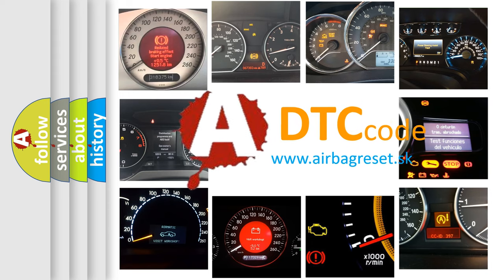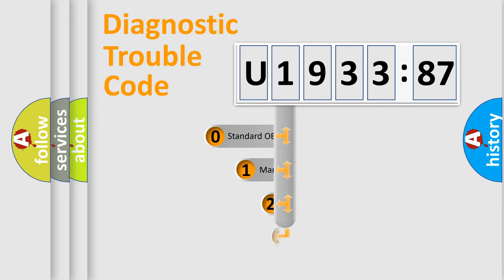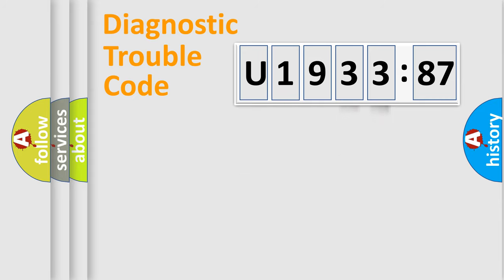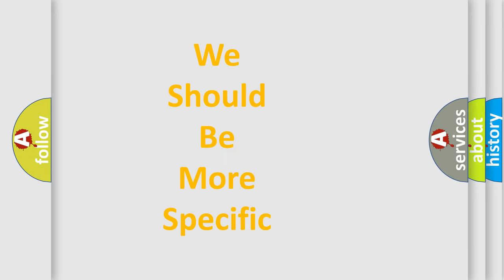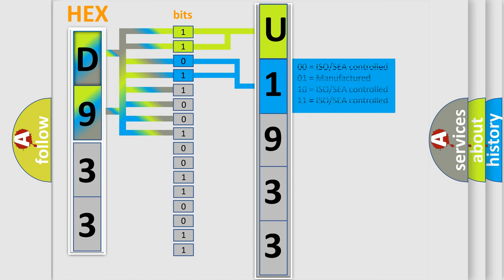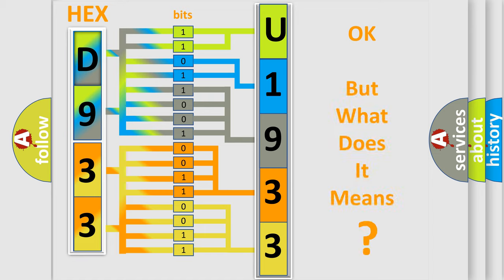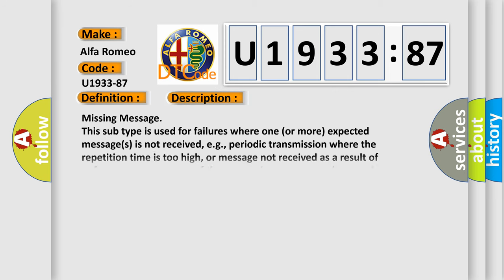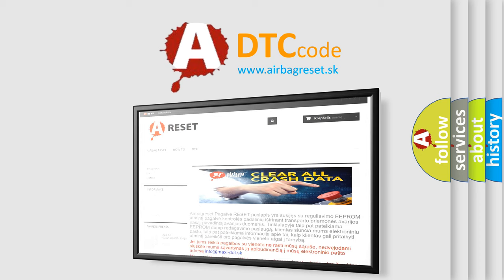DTC Alfa-Romeo U1933-87 Short Explanation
Contents:
0:21 Basic DTC analysis according to OBD2 protocol standard.
1:48 Insight into programming
2:58 A diagnostically understandable description of the Diagnostic Trouble Code
3:05 Basic error definition

Make:
Alfa Romeo
Code:
U1933-87
Definition:
Bcm Command Message From Bcm (Body Computer Module) Absent - Missing Message
Failure Type:
Missing Message